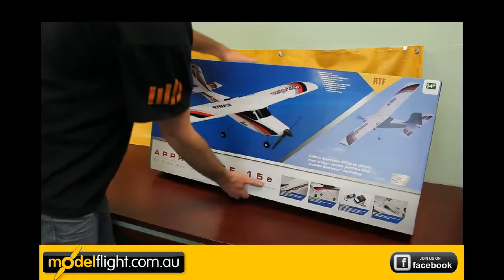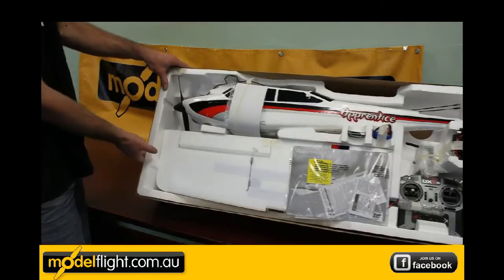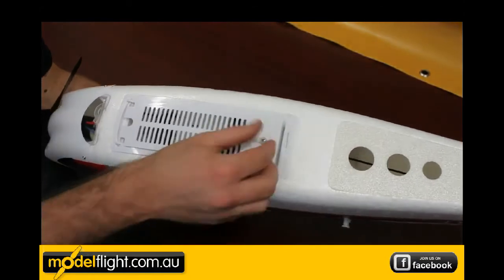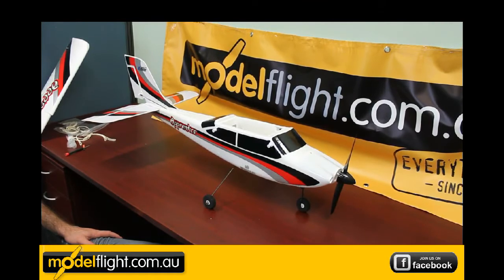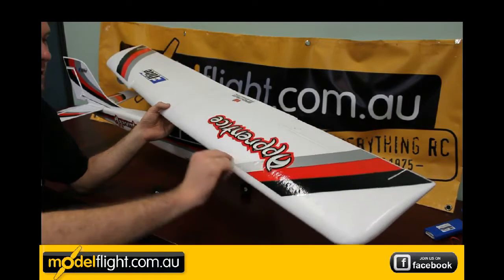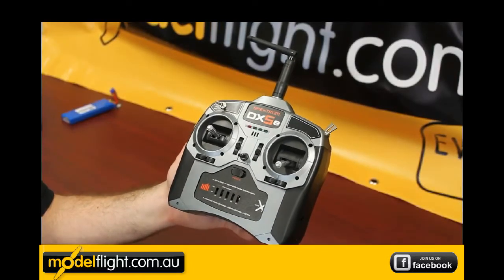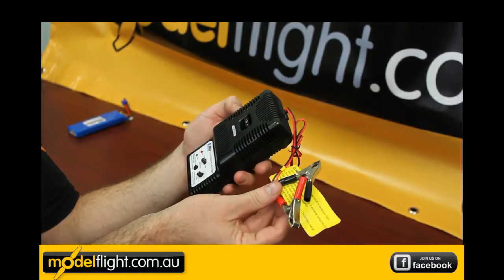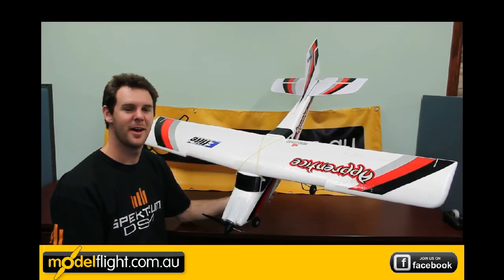E-Flite Apprentice Unboxing and Review Video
Matt gives you a close-up look at the E-Flite Apprentice, showing how this trainer plane is a fantastic choice for beginners.  This video also shows an unboxing of the RC plane, so you know exactly what you will receive when you order the Apprentice.

Learn how to fly with a club instructor on this high wing, Z-Foam, Spektrum technology equipped club trainer.